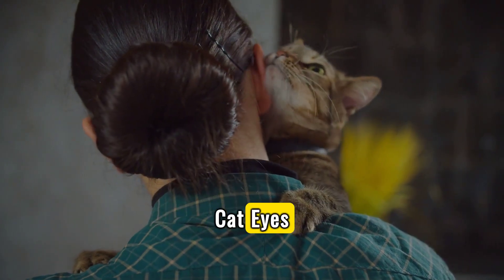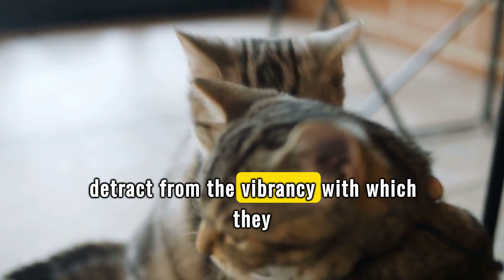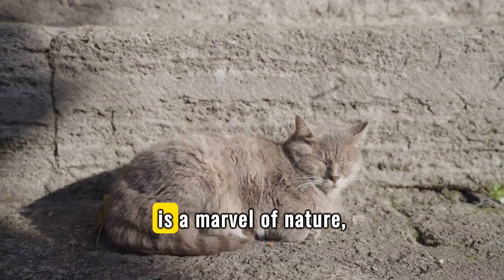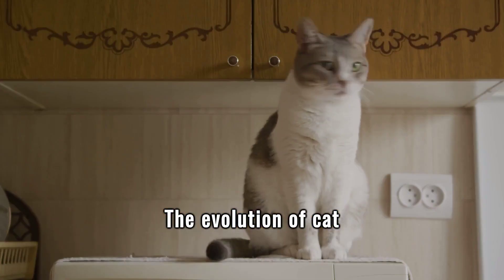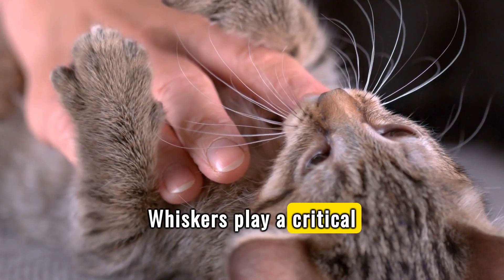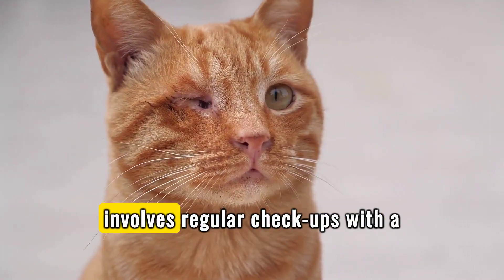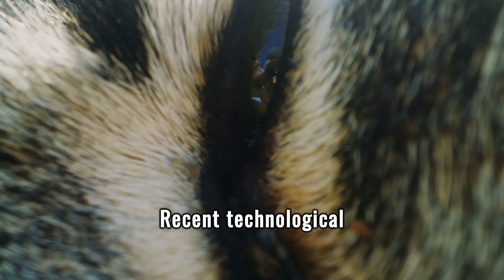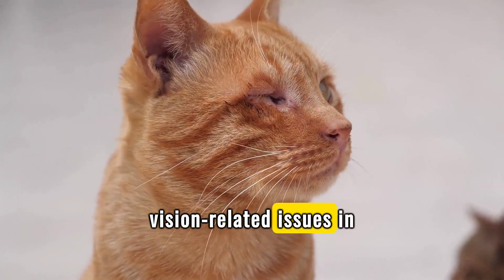Exploring the World Through a Cat's Eyes: How Cat Vision Look Like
Have you ever wondered how the world appears through the eyes of your feline friend? Join us on a fascinating journey into the world of cat vision! Cats possess unique visual abilities that have evolved over millennia, allowing them to navigate their environment with remarkable precision and agility.

In this captivating video, we delve into the science behind cat vision, exploring how their eyes are specially adapted to suit their hunting instincts and nocturnal lifestyle. Discover the secrets of their remarkable night vision, which enables them to see in low light conditions with astonishing clarity.

From their keen sense of motion detection to their ability to perceive colors, learn how cats perceive the world around them in ways that are vastly different from humans. Explore the anatomy of a cat's eye and gain insight into how their vision shapes their behavior and interactions with their surroundings.

Join us as we unravel the mysteries of cat vision and gain a deeper understanding of these fascinating creatures. Whether you're a cat owner or simply intrigued by the wonders of the animal kingdom, this video is sure to leave you with a newfound appreciation for the unique visual world of our feline companions. Don't miss out on this eye-opening exploration of cat vision!